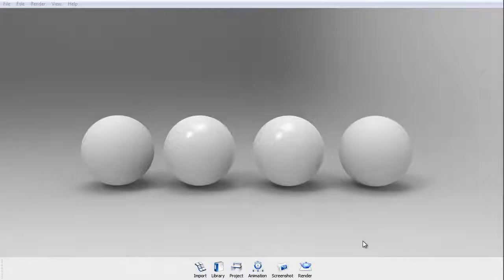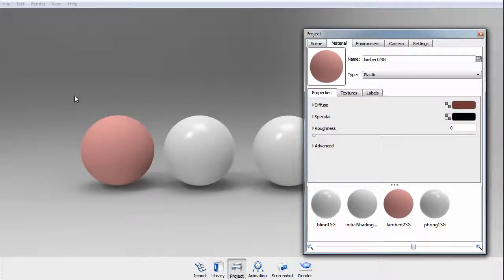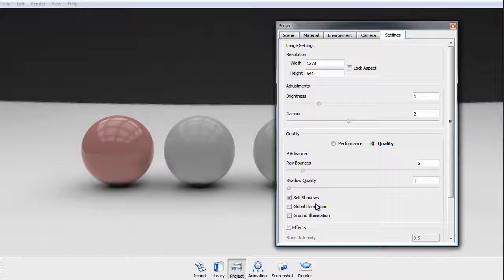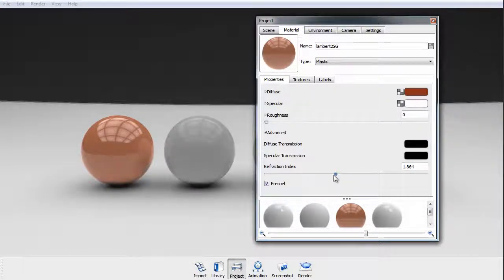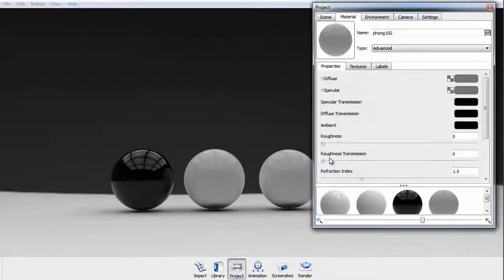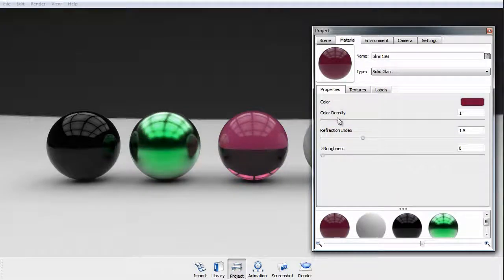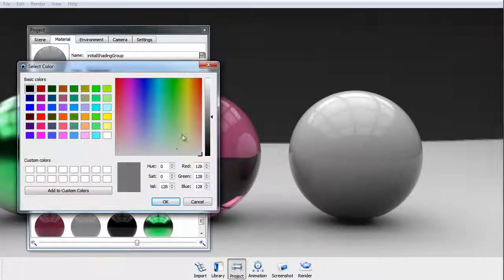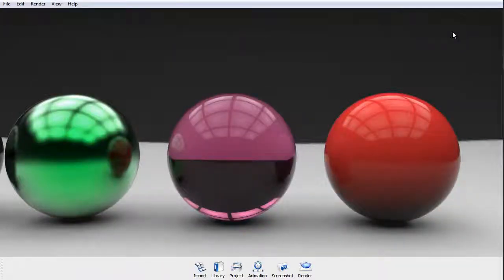KeyShot 3 - Material Creation Overview